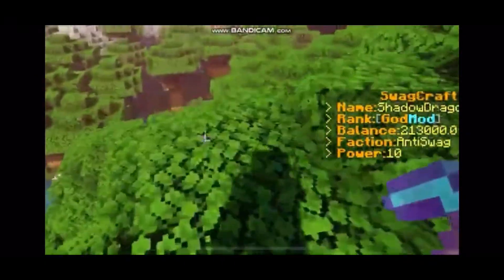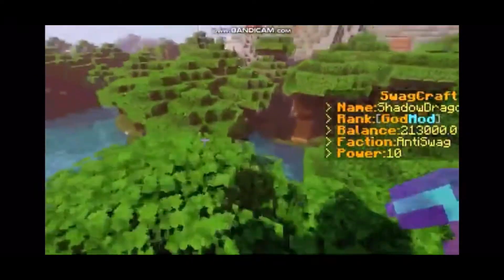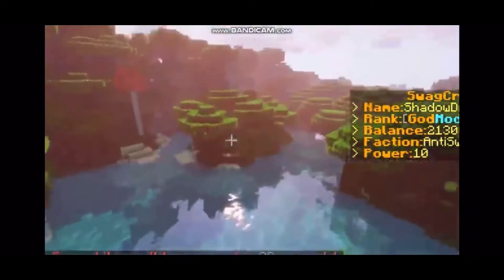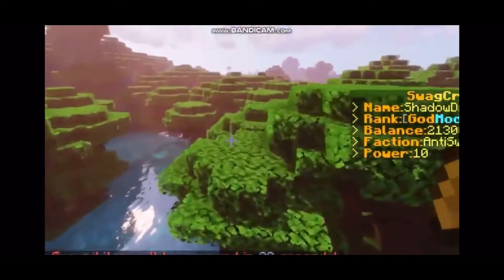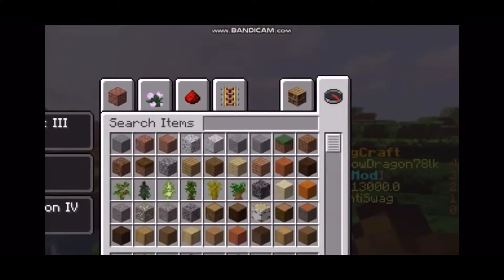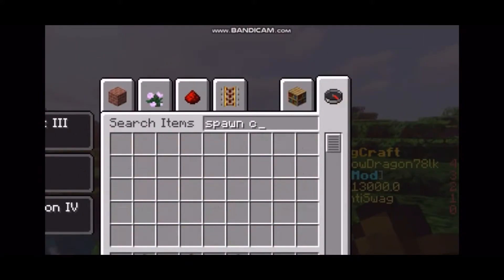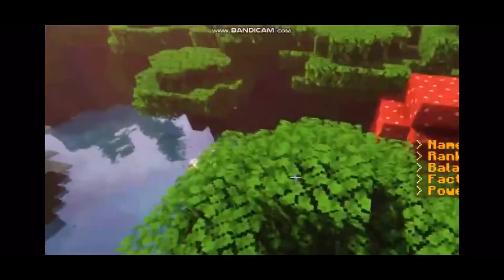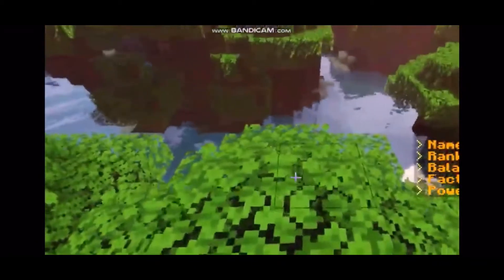HOW TO SPAWN A CREEPER IN MINECRAFT 1.16.2